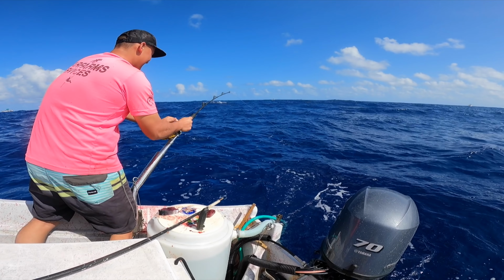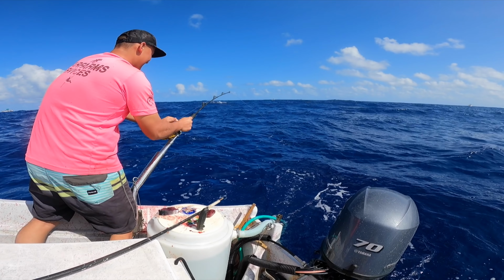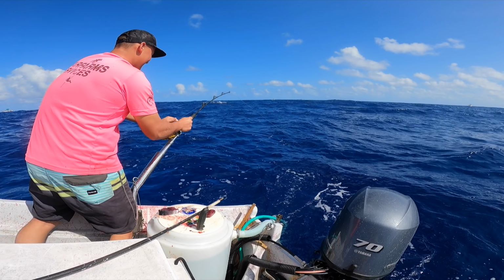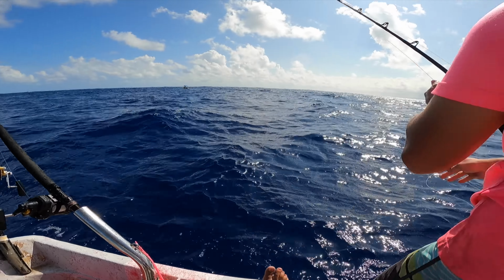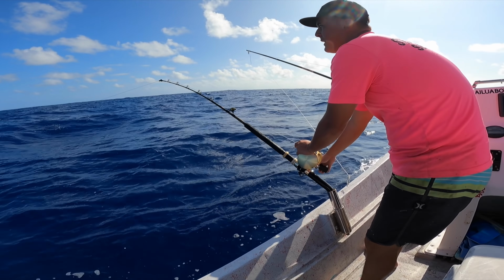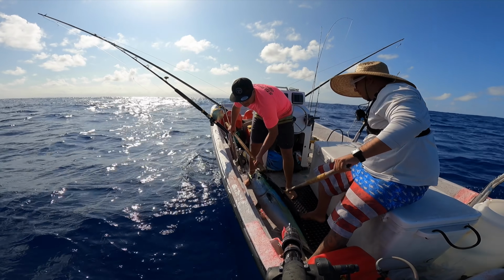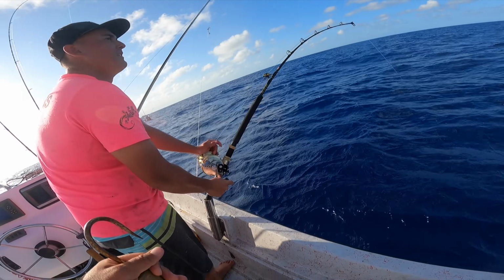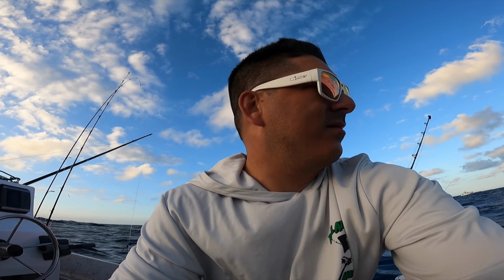LIVE BAITING TUNA on a 17 Foot Boston Whaler 20 MILES OFFSHORE! Fishing in Hawaii!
We took a 17' Boston Whaler 20 miles offshore in Hawaii to go live bait fishing for tuna.   From catching live bait first thing in the am to live baiting tuna it was an epic day for sure.   We left at dark and came back at dark but in the end it was totally worth it!

For the lures I make check out MorrisLures.com 🤙
Next Lure drop is Friday February 11th, 4pm HST, 10pm EST

Some of the best LED Lights for your boat!
I use the 20” combo light bar that is 5w.

Gaffs used were made by me let me show you how to make one:

Roy Boy's Mailing info:
Massachusetts Maritime Academy
ATTN: Roy Roth/ 6th Company
101 Academy Drive
Buzzards Bay, MA 02532

Content of this video:
0:00 - Intro
1:07 - Catching Live Bait
2:20 - Fishing 20 Miles Out
3:12 - Hooking a fish
4:03- Lunch Break
5:14 - Hooking a fish
6:28 - Hooking a fish
8:23 - Live Baiting a Tuna
11:51 - Live Baiting another Tuna
16:32 - Outro